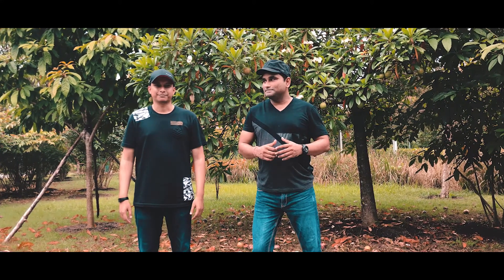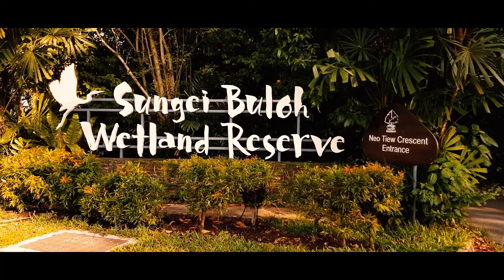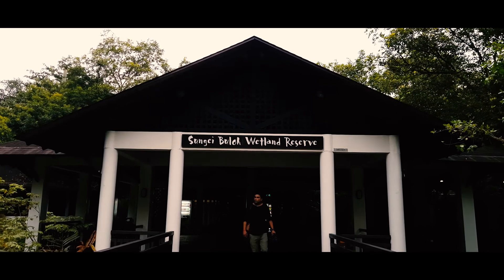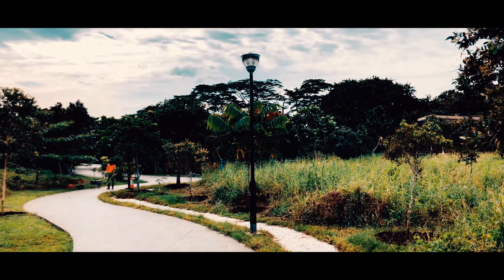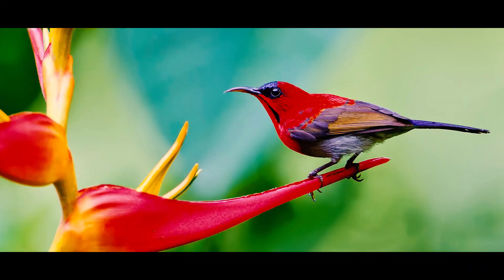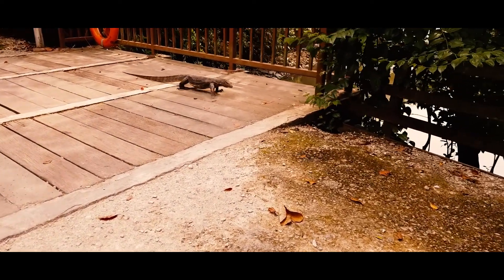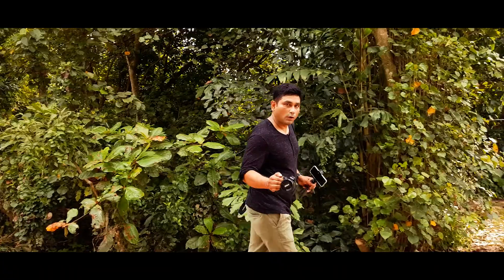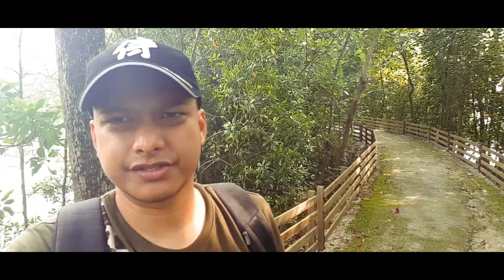Hunt of the Dragon -Sungei Buloh |Things to do in Singapore | Sungei Buloh Reserve | GeeksPulse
The Sungei Buloh Wetlands is a nature reserve, located in the northwest part of Singapore.

Discover the beauty and wonders of nature at Singapore’s first ASEAN Heritage Park.

Uncover a world filled with rich biodiversity as you wander through the wetlands with an extensive mangrove forest.

Sungei Buloh was first opened as a Nature Park in 1993.

In 2002, 130 hectares were officially announced as a Nature Reserve and renamed to Sungei Buloh Wetland Reserve to better reflect its status.

In the same year, it was recognized as a site of international importance for migratory birds and awarded a certificate by Wetlands International, marking the reserve's formal entry into the East Asian Australasian Shorebird Site Network.

Since then Sungei Buloh has expanded to include 202 hectares of mangroves, mudflats, ponds and forests, providing an even larger sanctuary for the flora and fauna that call it home.

This includes the newest extension that houses a brand new Visitor Centre and new trails for visitors to explore and enjoy.

This new extension is situated along Kranji Way, and is easily accessible by public transport, bringing Sungei Buloh even closer to the public.

Throughout the year: Trek through this ecological jewel’s many trails and discover its native inhabitants such as mudskippers, crabs, shellfish, water snakes, birds, spiders, monitor lizards, and otters. Admire the beauty of resident birds such as herons, kingfishers, and sunbirds.

Seasonal from September to March: During the migratory season, catch migratory birds escaping the cold on their way to the warmer climes of Australia – with some having come as far away as Siberia.

Travel with us to stay ahead and get relevant travel and lifestyle information.

Equipment we use:

PANASONIC LUMIX GH5 Body 4K Mirrorless Camera, 20.3 Megapixels, Dual I.S. 2.0, 4K 422 10-bit, Full Size HDMI Out, 3 Inch Touch LCD, DC-GH5KBODY (USA Black)
ttps://amzn.to/2sRPGyX

Sennheiser MKE 440 Compact Stereo Shotgun Microphone + Sennheiser MZH 440 Fur Windshield

DJI Ronin-S

Sony SF-G128/T1 High Performance 128GB SDXC UHS-II Class 10 U3 Memory Card with Blazing Fast Read Speed up to 300MB/s

PANASONIC LUMIX G X VARIO II PROFESSIONAL LENS, 12-35MM, DUAL I.S. 2.0 WITH POWER OPTICAL I.S., MIRRORLESS MICRO FOUR THIRDS, H-HSA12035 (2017 Model - USA BLACK)

Apple MacBook Pro (15" Retina, Touch Bar, 2.6GHz 6-Core Intel Core i7, 16GB RAM, 512GB SSD) - Space Gray (Latest Model)

Parrot Teleprompter, The Worlds Most Portable and Affordable Teleprompter

GeeksPulse Duo